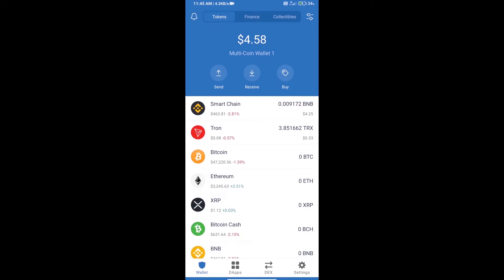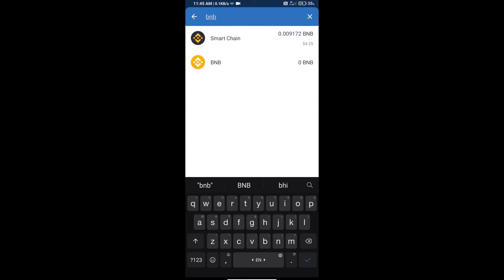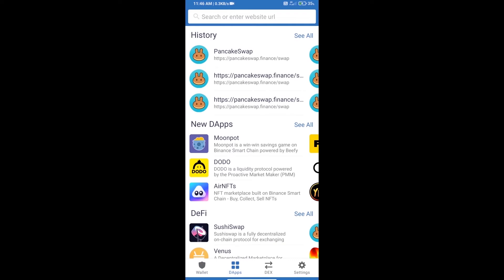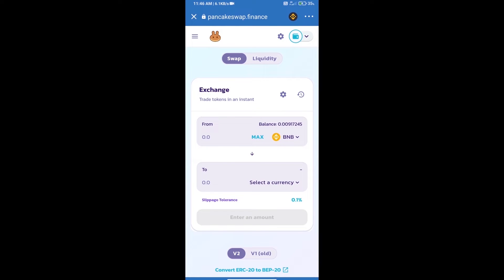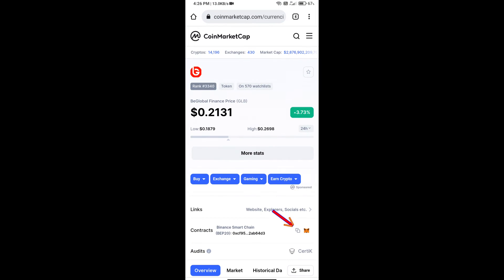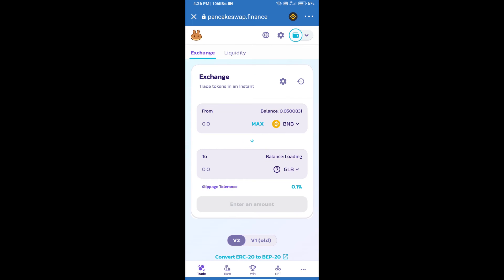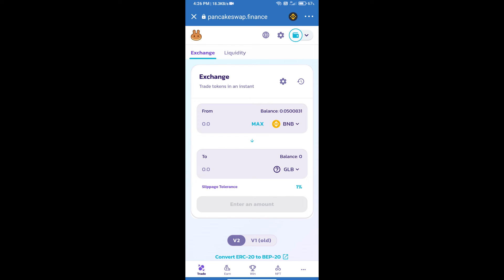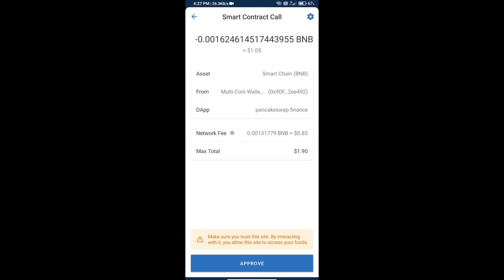How to Buy BeGlobal Finance Token (GLB) Using PancakeSwap On Trust Wallet OR MetaMask Wallet